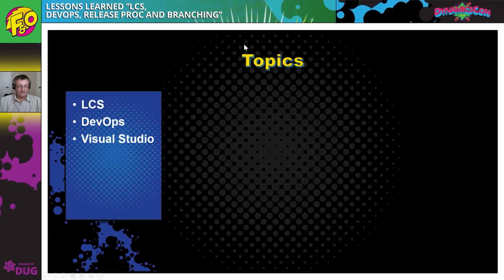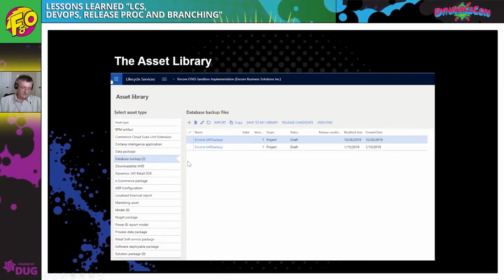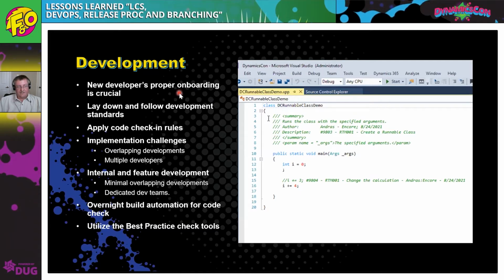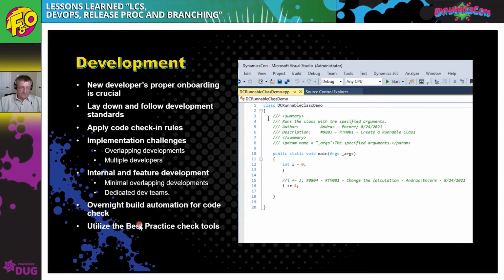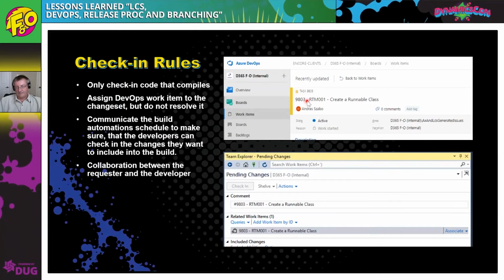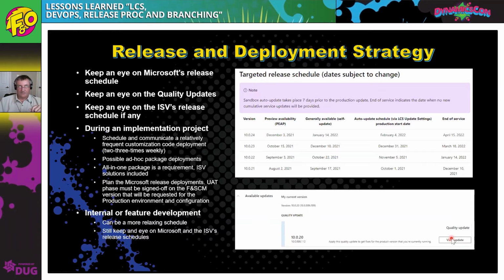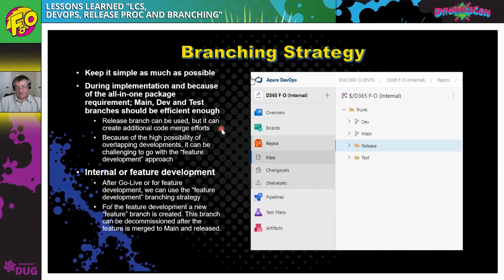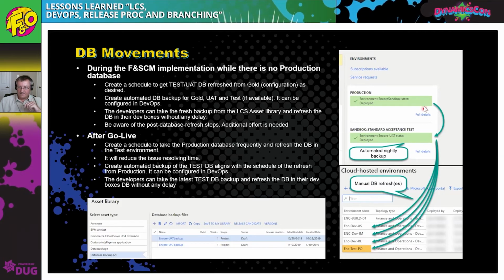Lessons Learned “LCS, DevOps, Release Proc and Branching" - Finance & Operations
Lessons Learned “LCS, DevOps, Release Proc and Branching" - Finance & Operations. To view the presentation materials for this session, please

Lessons learned based on real-life scenarios during our practice regarding internal developments and implementation projects, how we use DevOps linked to VSTS as version control, code development and release strategies. Also, we will review how we evaluate MS F&amp;SCM new releases and handle ISV solutions before we promote them to different environments. Code release schedules and DB movement strategies also will be discussed.